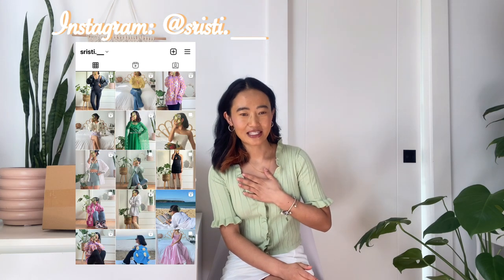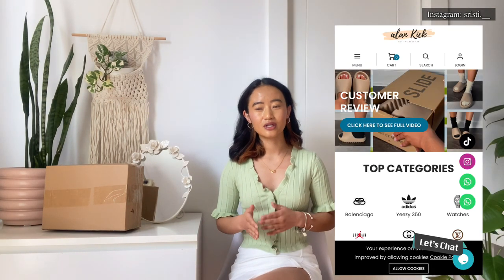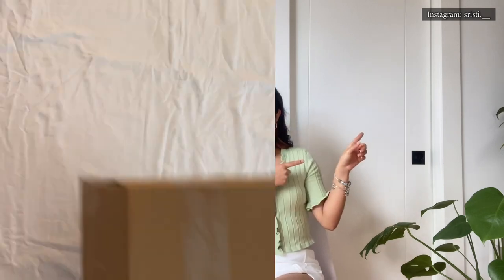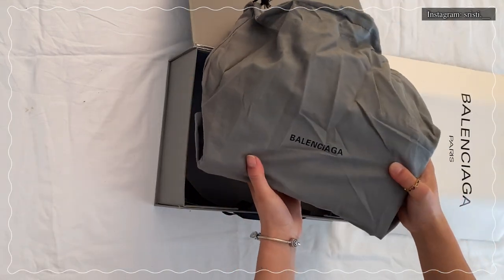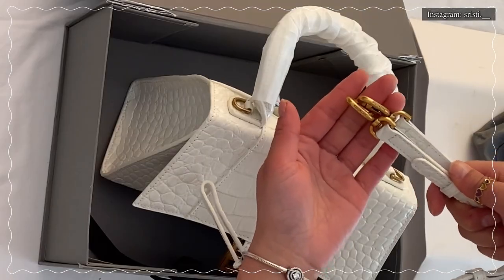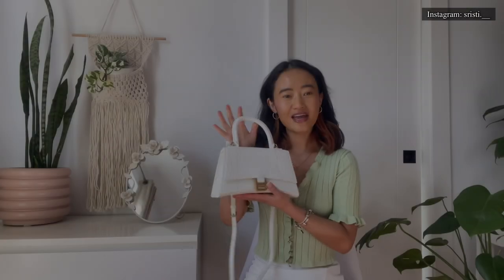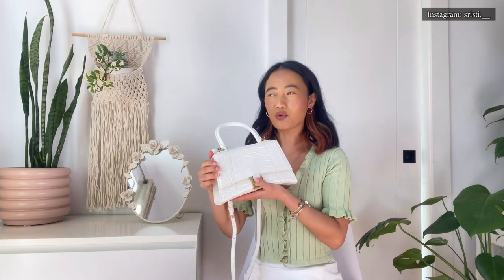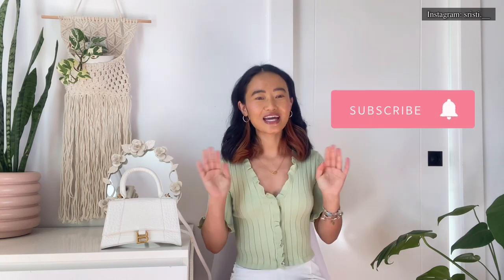BALENCIAGA hourglass dupe // unboxing & review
Hey guys,